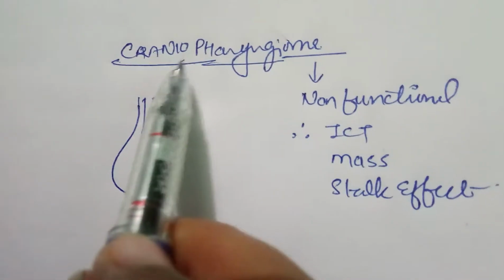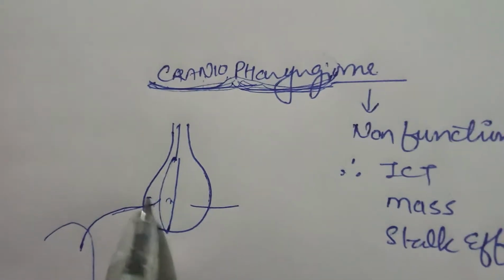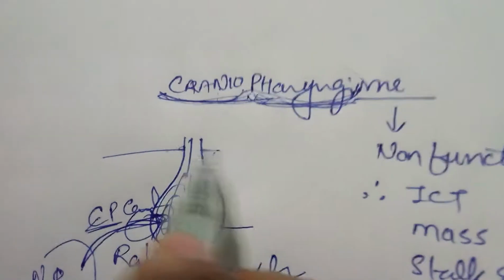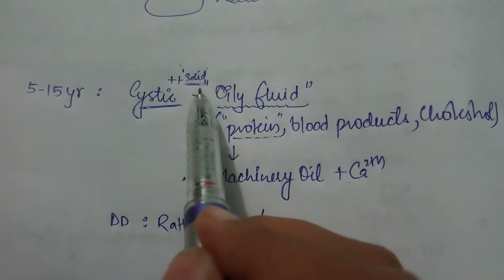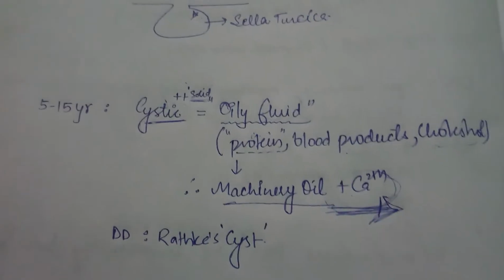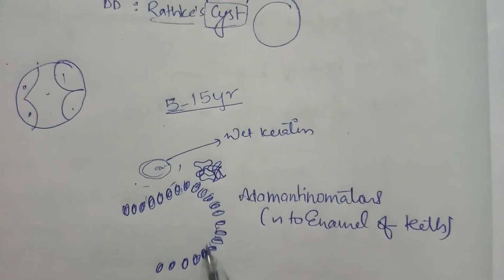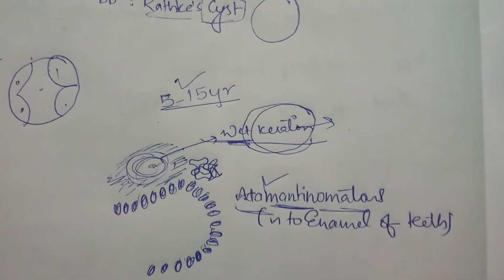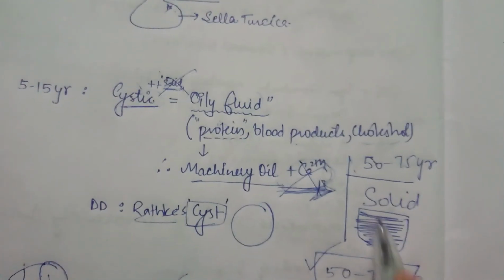Craniopharyngioma ## non functioning pituitary tumor## it's all in the brain